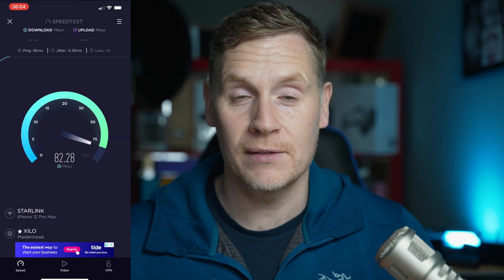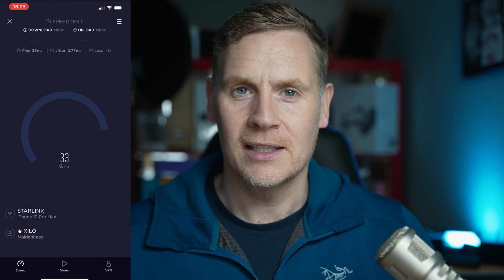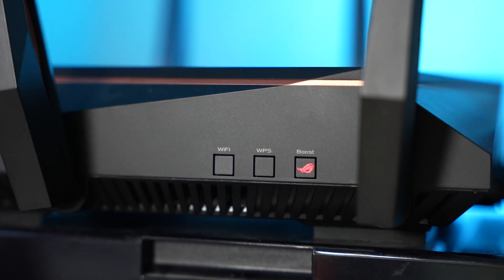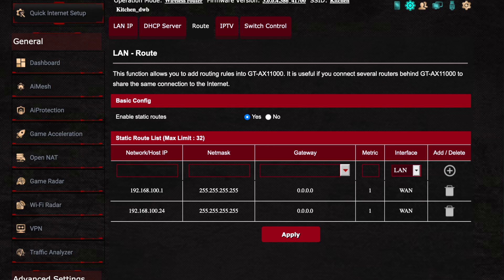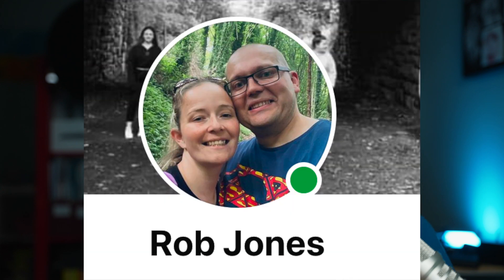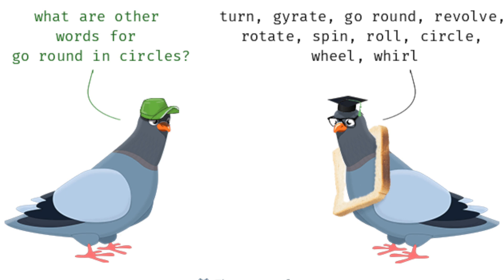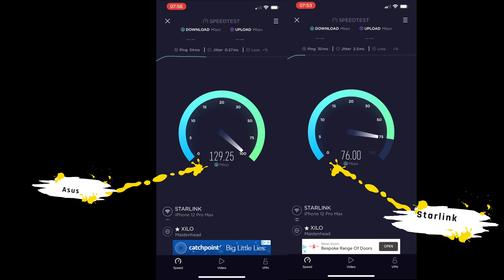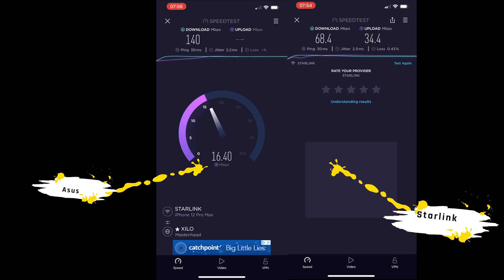Starlink Day 4 : Asus Router Settings.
What a journey of highs and lows! Starlink really is something else. What is amazing about this journey is that  even at day 4, the community of people interested in starlink is incredible.
I am your average Joe and just sharing my experience. I hope that what I share, in particular your Asus router settings, helps! I really want starlink to be a success and honestly? I think it will be.